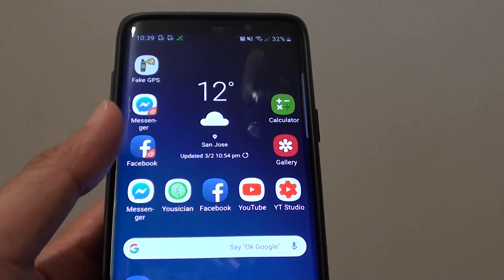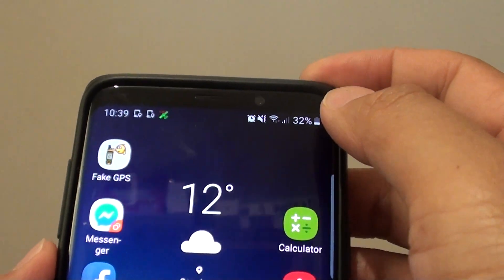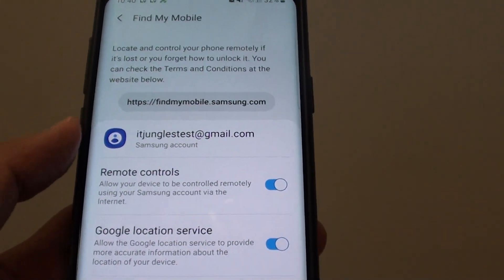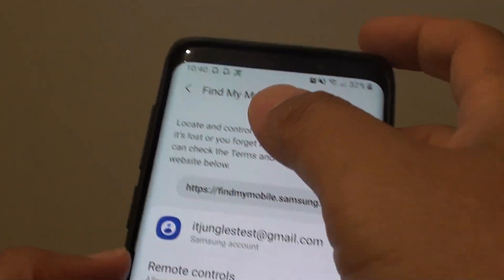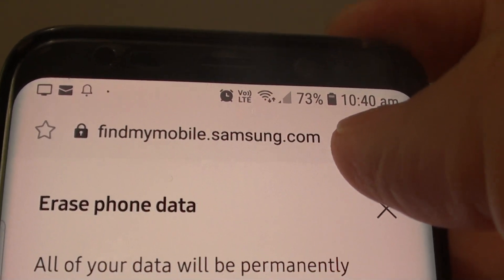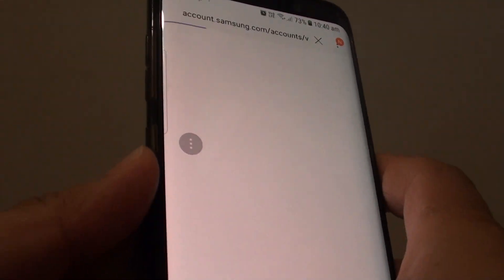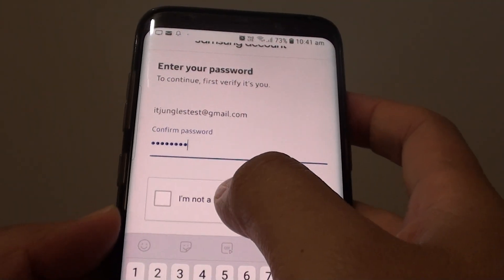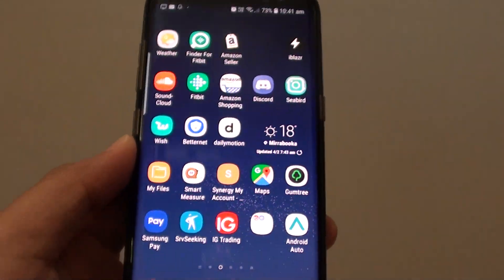Samsung Galaxy S9: How to Erase Data Remotely For Missing / Lost Phone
Learn how you can erase data remotely for missing or lost phone on Samsung Galaxy S9 / S9+.